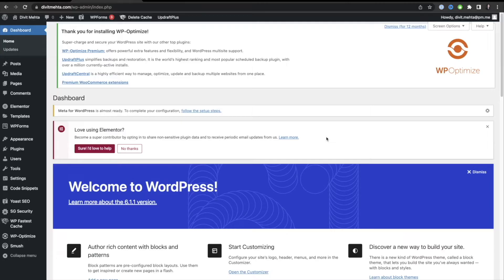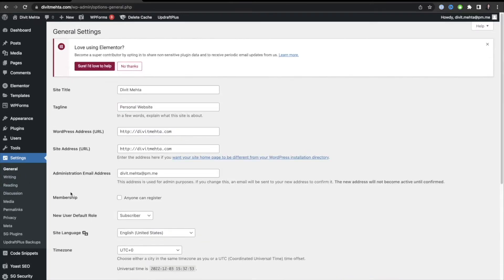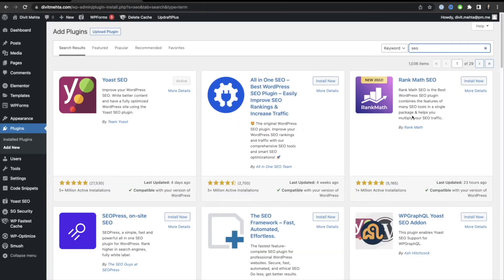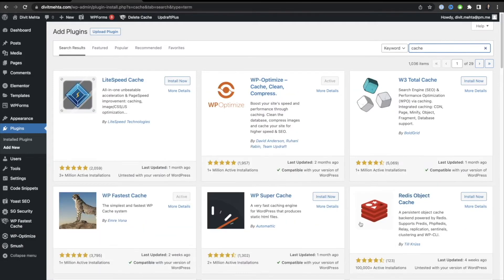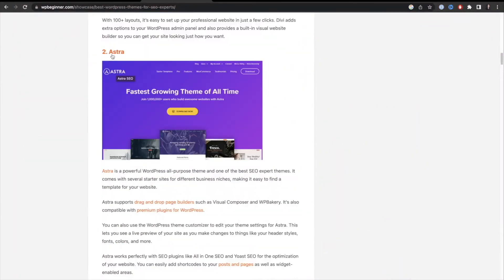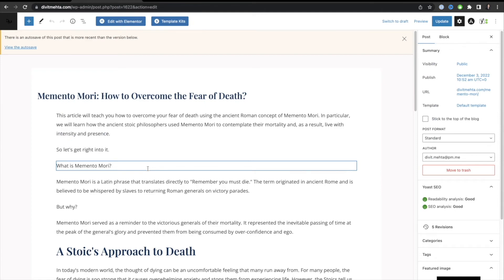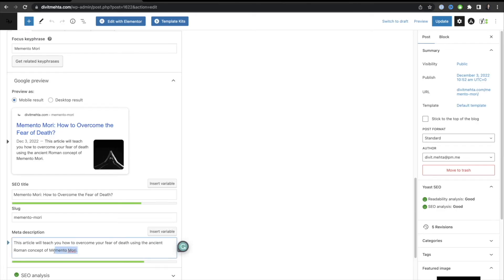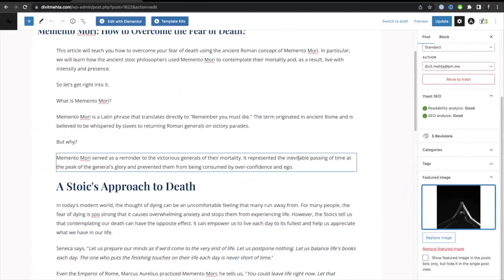5 WordPress SEO Tips That Will BOOST Your Rankings in 2025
Are you looking to boost your WordPress website's rankings in 2025? Check out these 5 WordPress SEO tips to help you climb the search engine ladder!

Chapters:
0:00 - Intro
0:25 - Tip 1
1:55 - Tip 2
2:50 - Tip 3
3:45 - Tip 4
4:52 - Tip 5